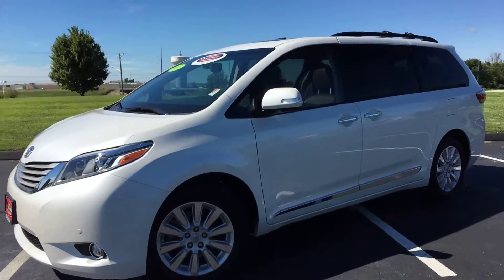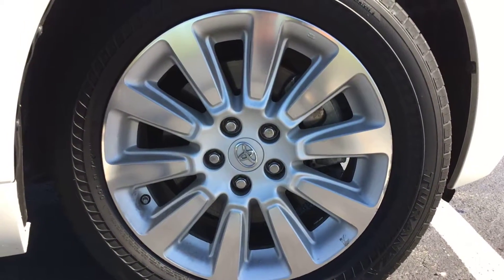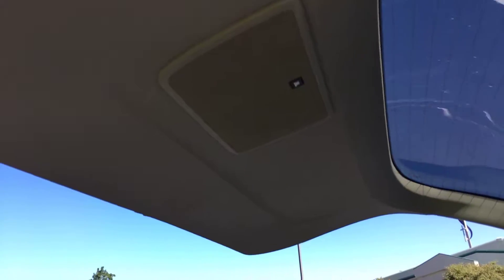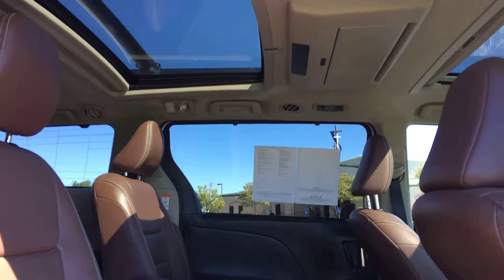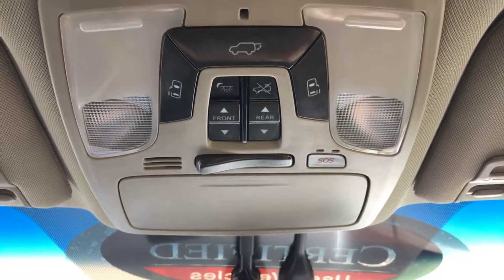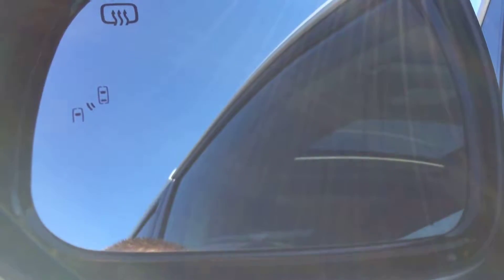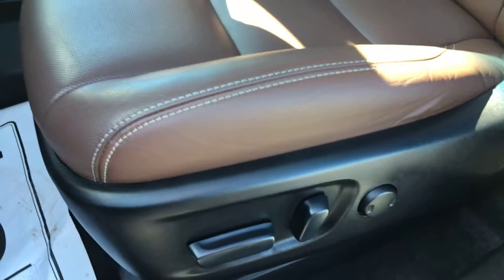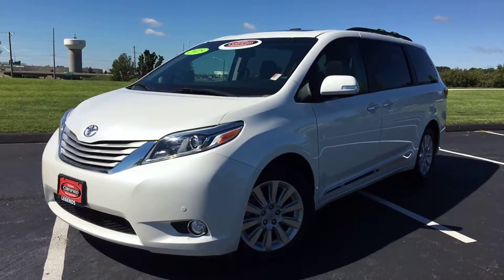2015 Toyota Sienna Limited AWD (P2470) (Certified)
2015 Toyota Sienna Limited AWD (P2470) (Certified)